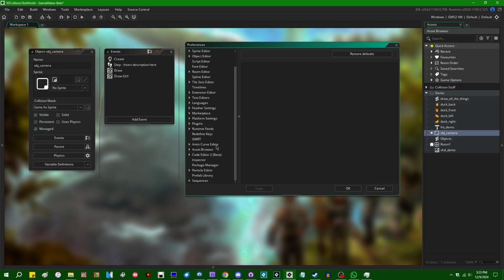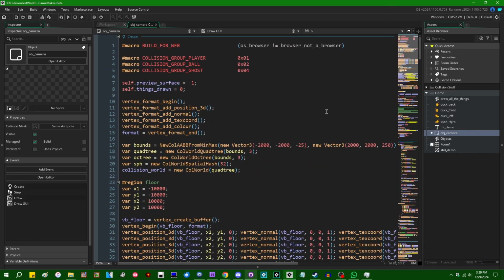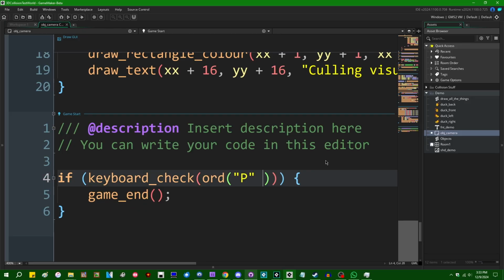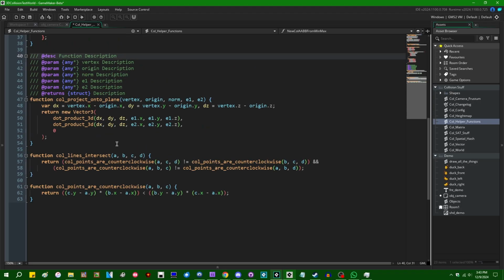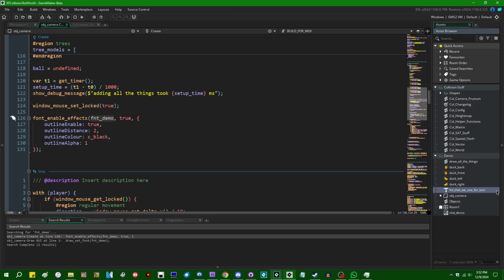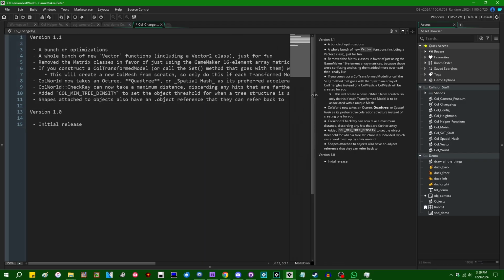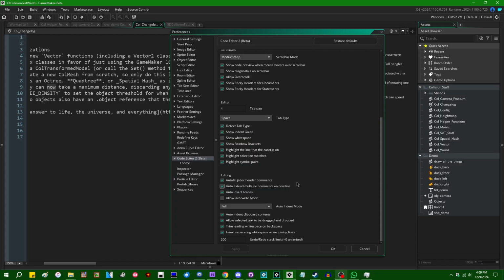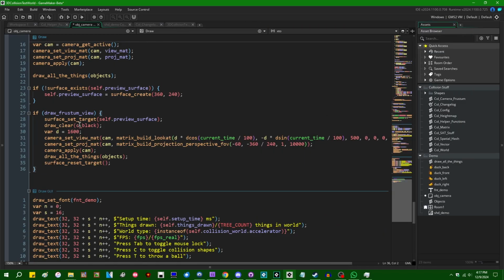GameMaker's New Code Editor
Yoyo Games is in the process of rewriting GameMaker's code editor from scratch. Let's have a look at the new one to see what it can do!

0:00 Introduction
0:57 What is the point of the new code editor?
3:01 Major new features
17:37 Editing included files
21:56 Misc. settings
24:47 Ligature fun
26:48

That promised social media link spam.